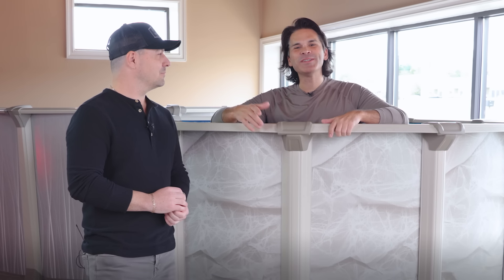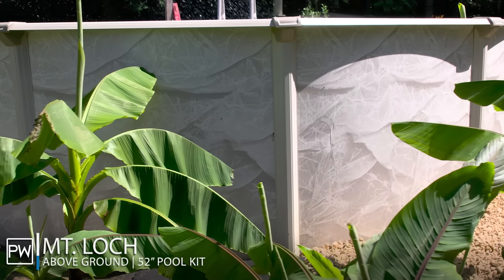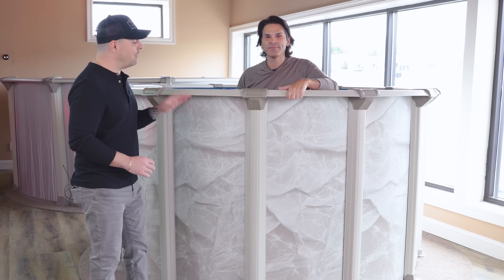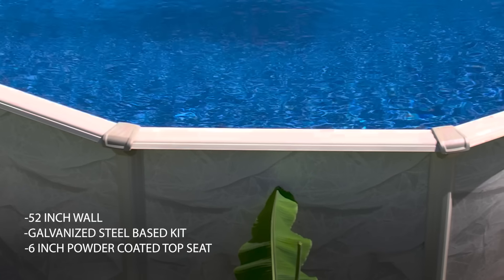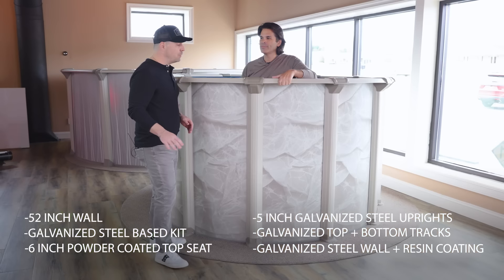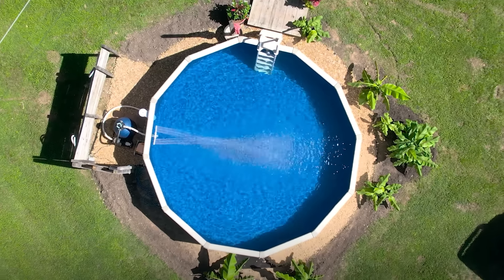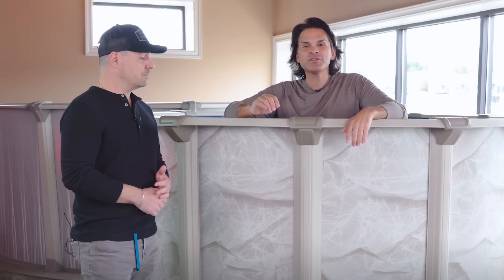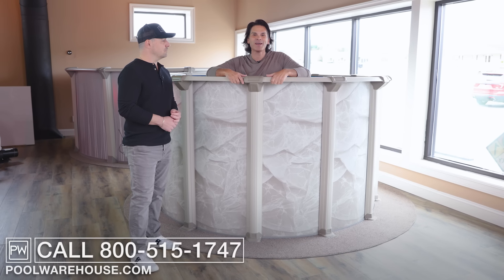Best Above Ground Pool? | Pool Warehouse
Shop the Mt.

Could the Mt. Loch Above ground pool from Pool Warehouse be the BEST above ground pool to date? Let's find out.